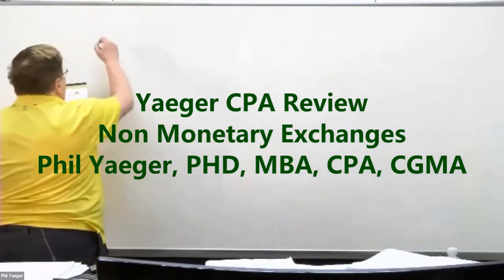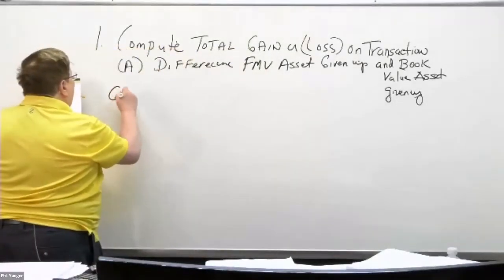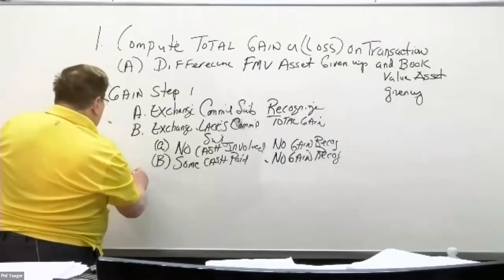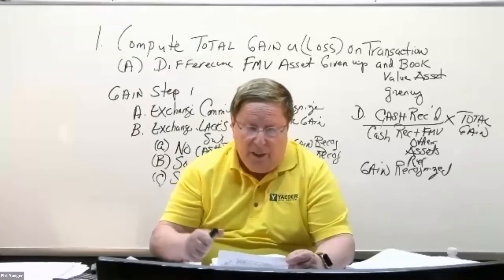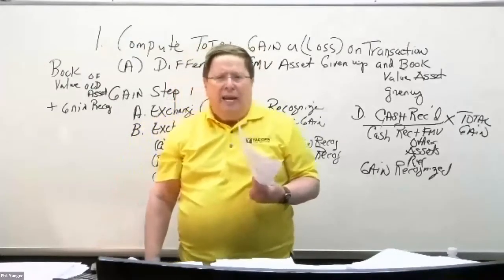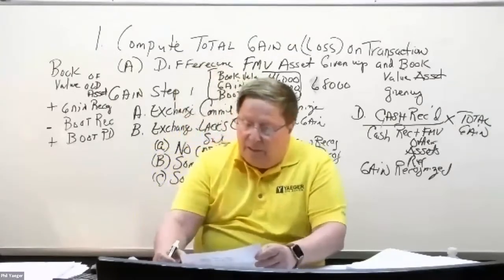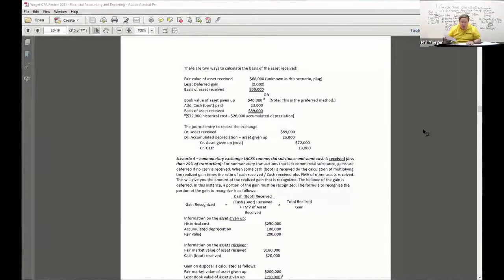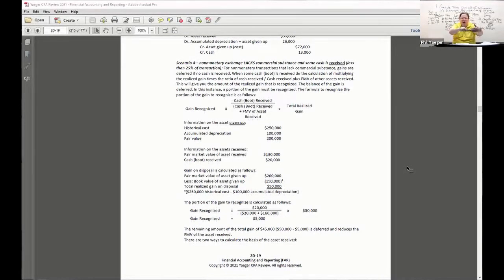CPA Exam Section: FAR - Non-Monetary Exchanges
In this segment, Phil from the Yaeger CPA Review team covers Non-Monetary Exchange in the FAR section of the exam. In this lesson, we will explain how to calculate the amounts used to recognize assets bought and sold in non-monetary exchanges and how to prepare journal entries to record a non-monetary exchange.

Ready to take the next step on your CPA journey?